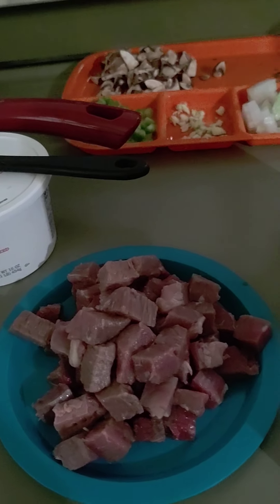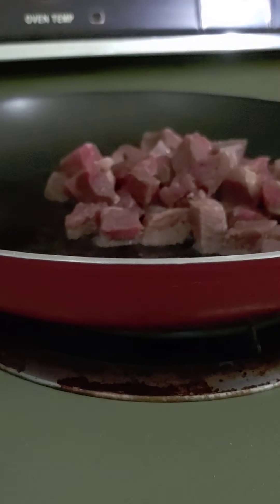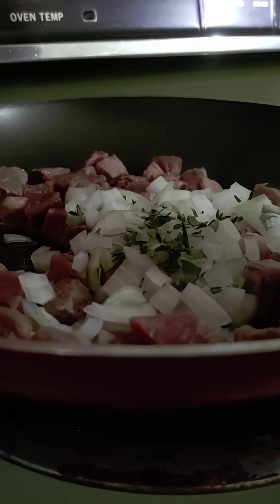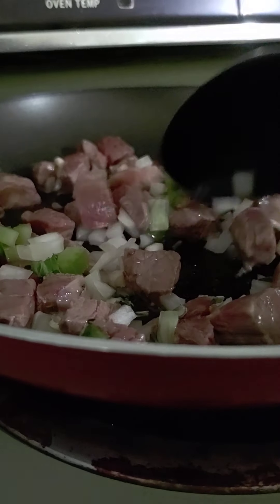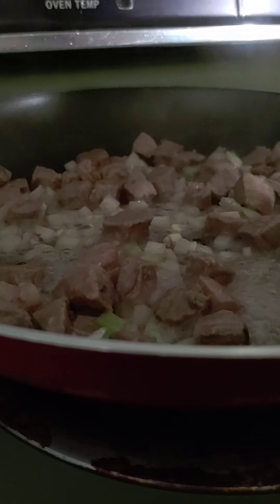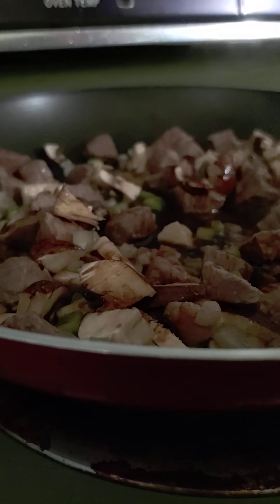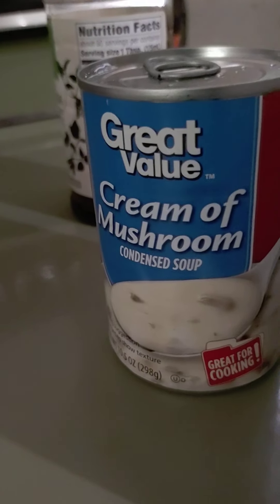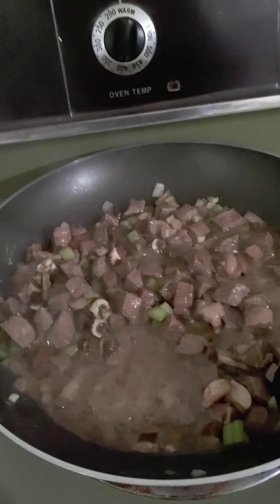Let's make beef stroganoff !!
Beef stroganoff